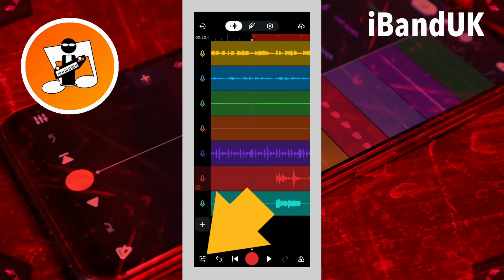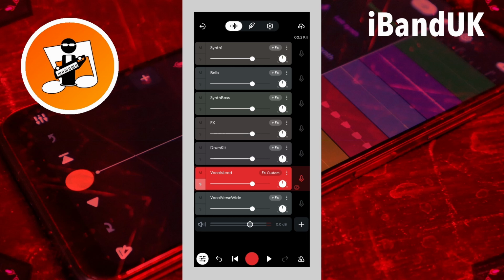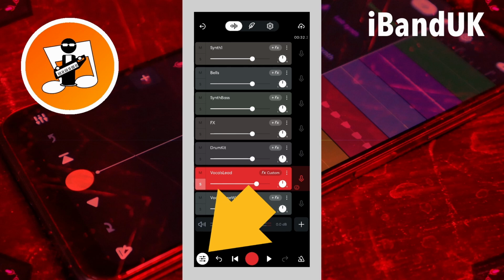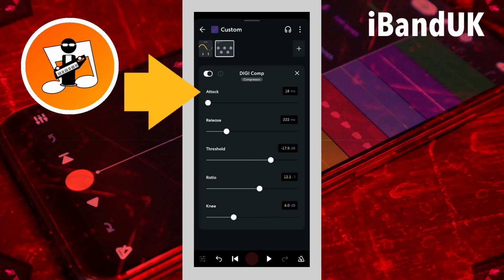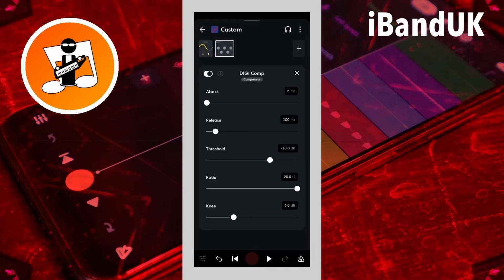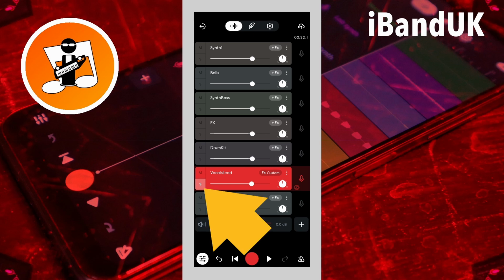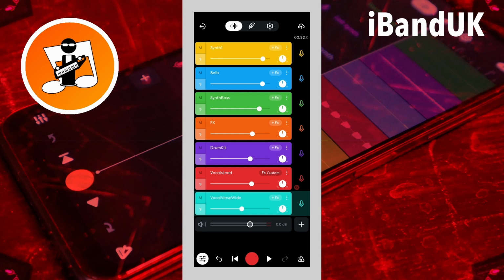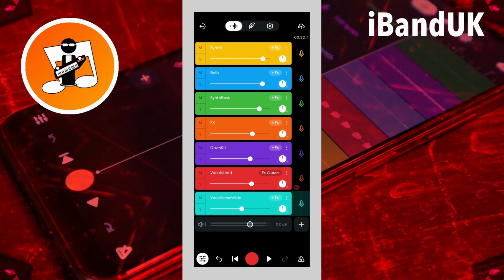How to Pro Mix your Bandlab songs (part 1)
A quick and easy to follow step by step tutorial on how to mix your bandlab songs like a professional studio (part 1)